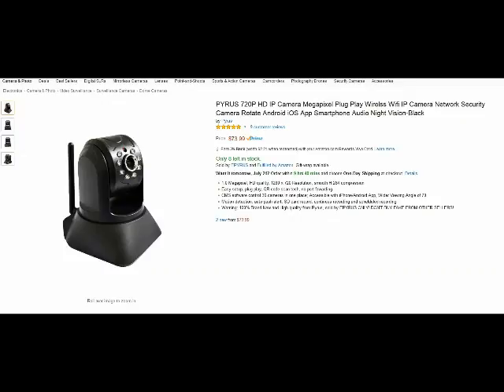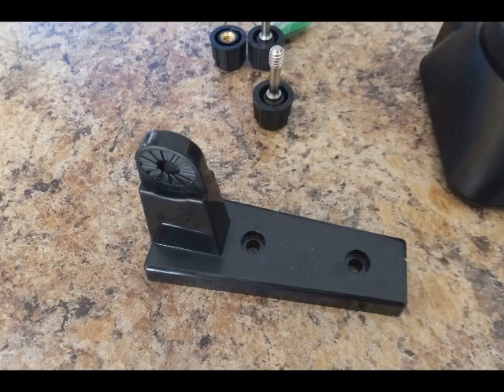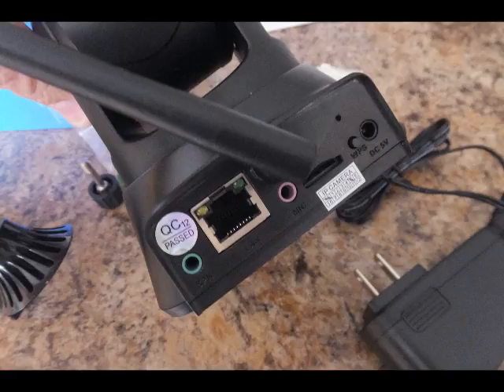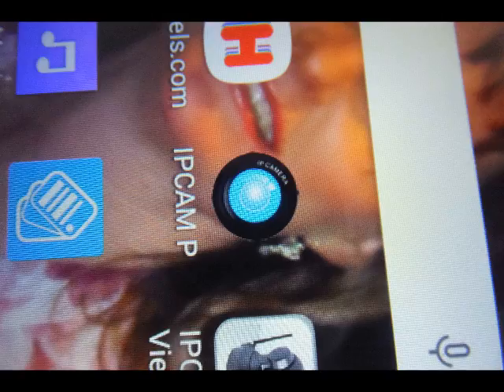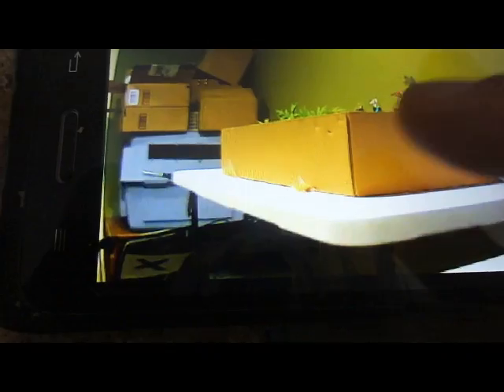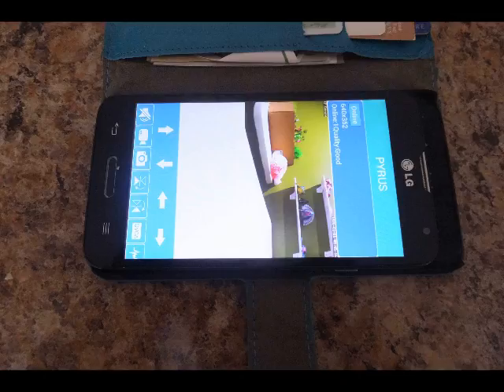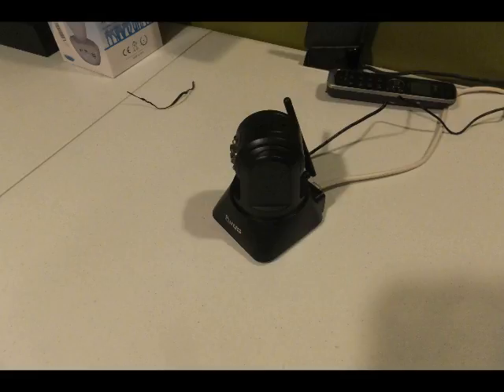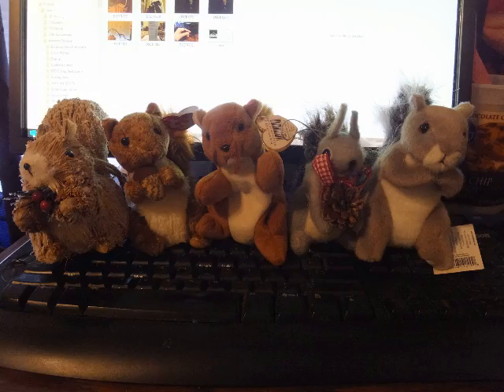B00UGTKB4U PYRUS 720P HD IP Camera Megapixel Plug Play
Pyrus 720P IP Camera
Amazon ASIN B00UGTKB4U
Rated 4.75 Stars   5 Squirrels Up
Why the Squirrels Like it
Although the camera itself itself did not set up wireless for me, as soon as I plugged in the Ethernet port, it worked perfectly coupled with its own IPCAM P app that I downloaded directly from the Appstore from Google Play. (also on Itunes).

The camera cam be mounted table-top, on installed wall or corner ceiling. It is solid black and small uses very little space. The IPCAM P cam supports up to 4 cameras, and supports pan, tilt and zoom controls, as well as sound, and alarm and recording control functions.

I found that the entire installation was rather easy, and quick in the Ethernet mode. I am very happy with this camera and accessibility by phone.

Yours truly
Tom, The Squirrel Whisperer